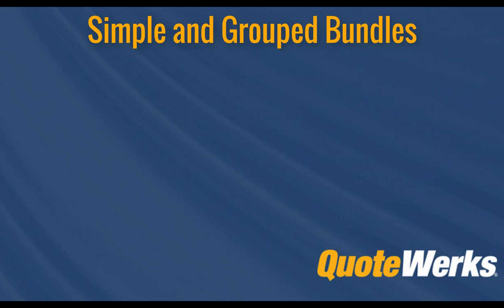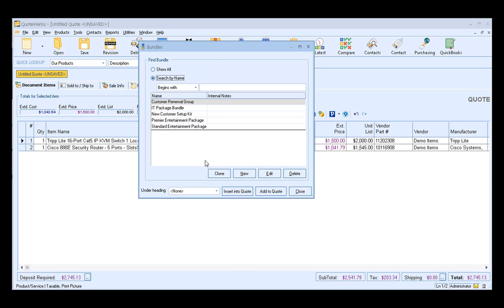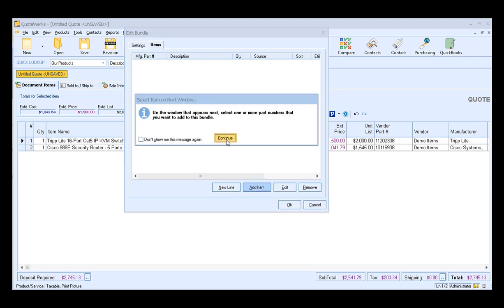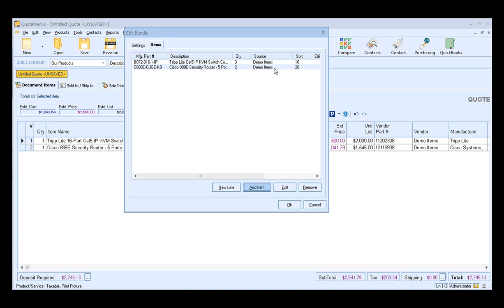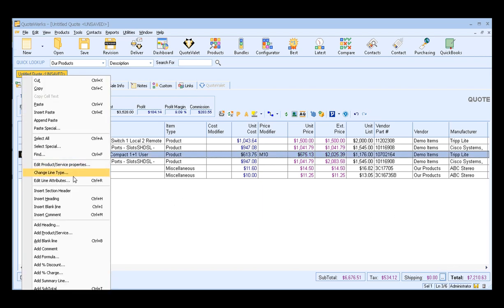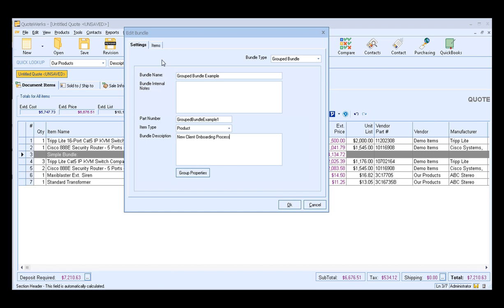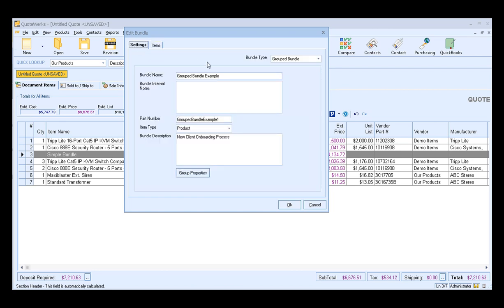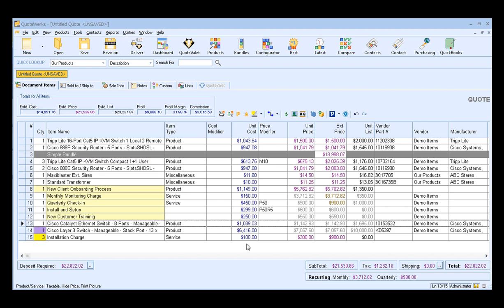Simple and Grouped Bundles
This video provides an overview of how to start using Simple and Grouped Bundles in QuoteWerks.  You'll quickly be able to start creating and using your own bundles and learn how to edit and customize them as well.